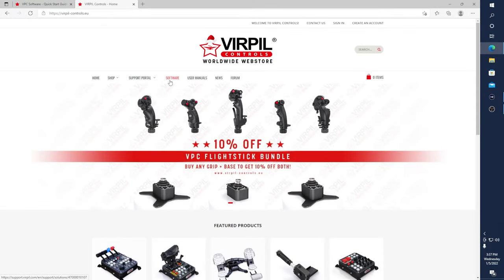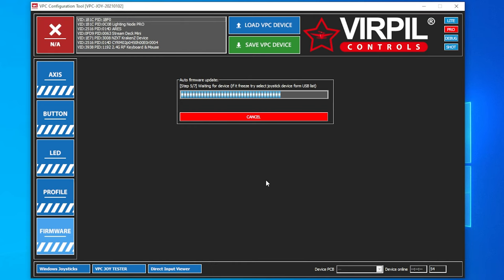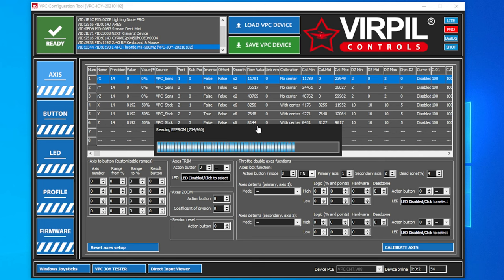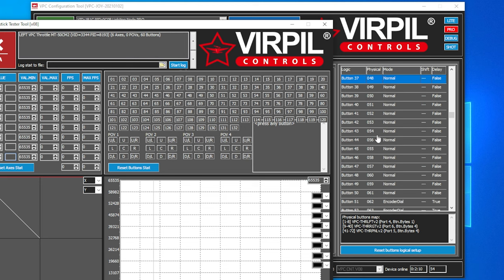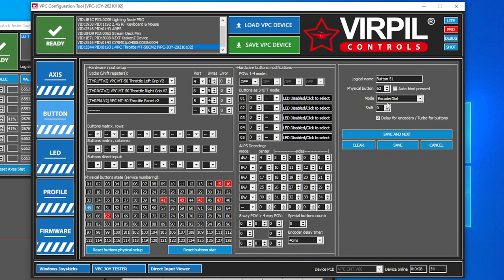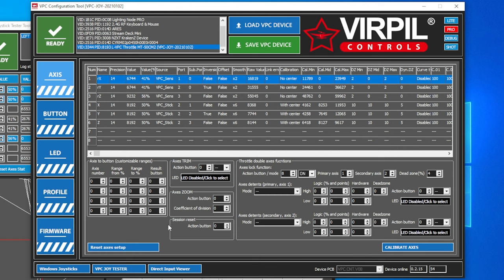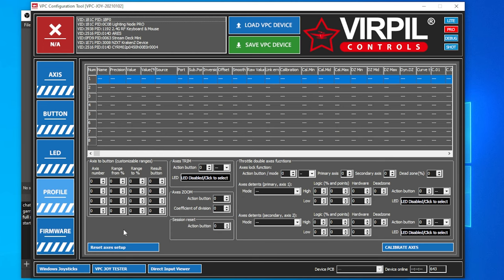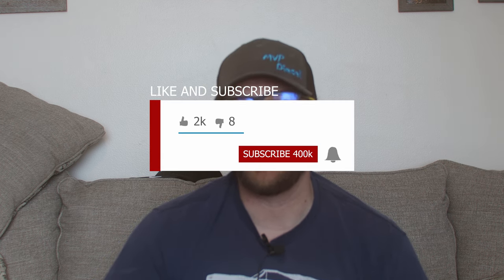COMPLETE 2022 VIRPIL SETUP GUIDE. FROM OUT OF THE BOX TO YOUR FAVORITE SIM.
I’ve made a new tutorial video on how to set up your Virpil devices. This will show you how to use the software to get the most out of Virpil products.

Time line
1:21 software install
3:48 device install
7:09 axis calibration
9:29 led’s
10:37 buttons
17:52 axis to buttons
23:05 how to save profile
24:26 how to connect panel to throttle